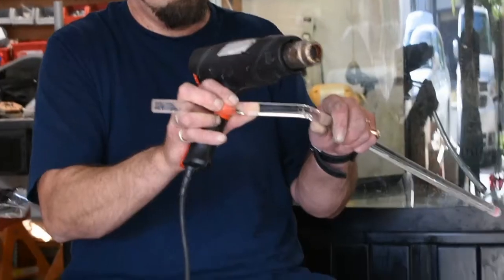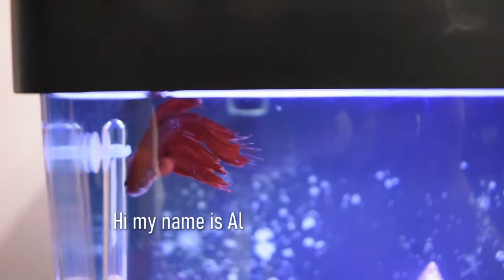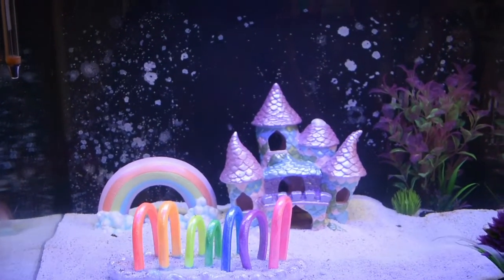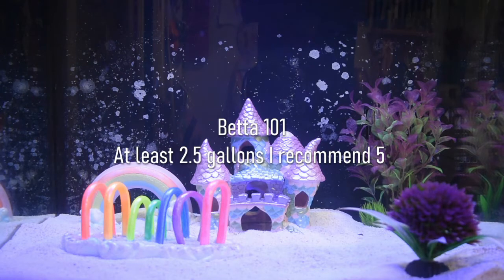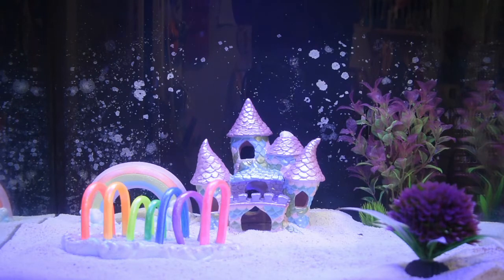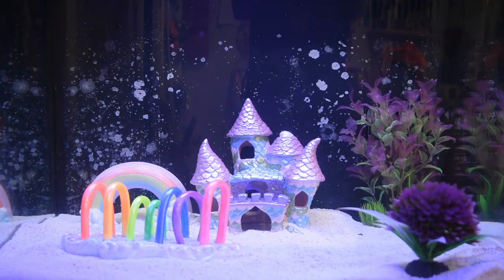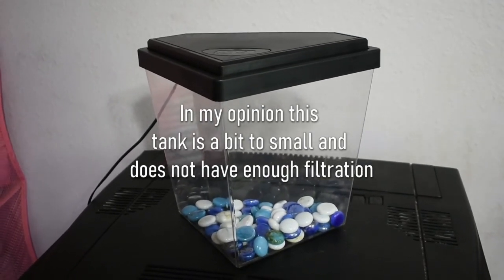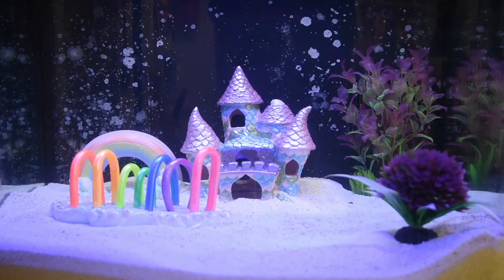Betta 101: Part 1 of community Betta tank series!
The main purpose of this video is to introduce our community Betta fish project. This is going to be a 32 gallon Bio Cube with tank mates selected specifically for our Betta fish Al!
I also give a quick Betta 101 if you are new to these fish. Please leave questions and comments. I would love to hear from you!